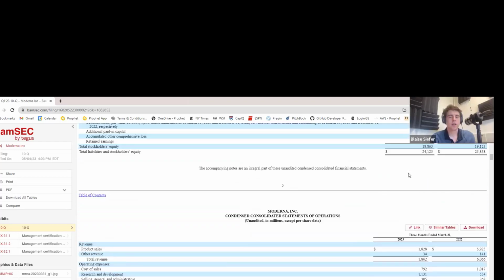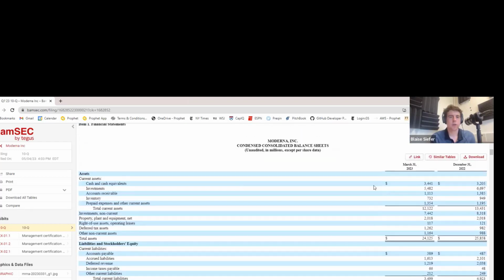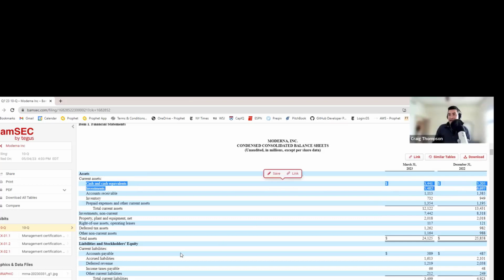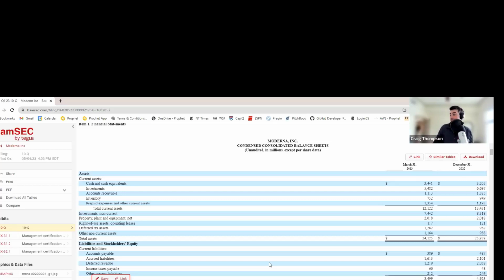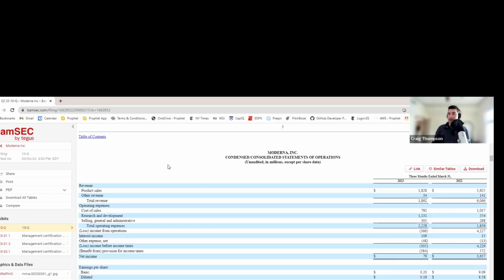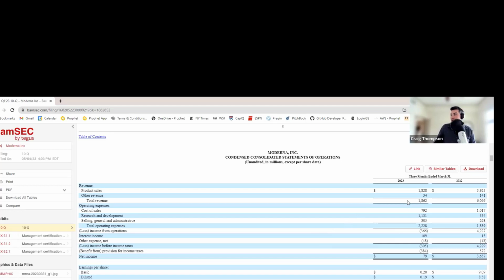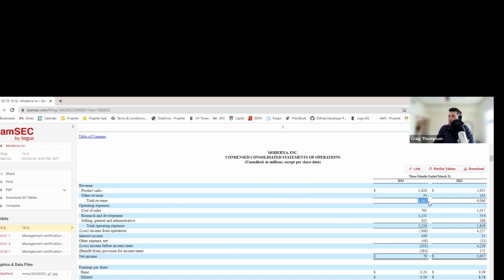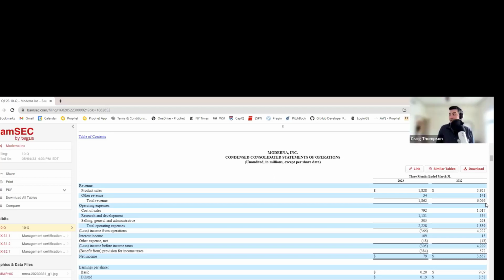How to Review a Company's Financials (2/3)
Breaking Into Finance Podcast host Craig Thompson is joined by collaborators Blaise Siefer and Olivia O'Reilly to break down how to look up any company's financials, how to interpret them and how they relate to the company's stock price.

For more tips on Breaking Into Finance, check out the podcast